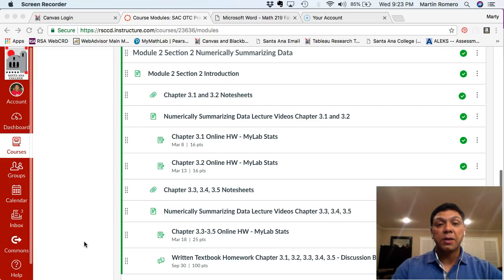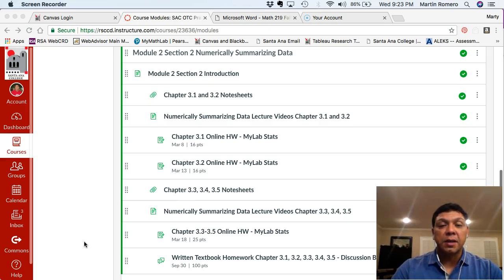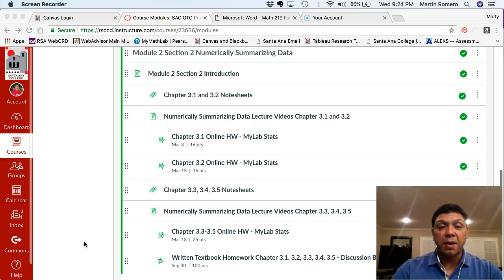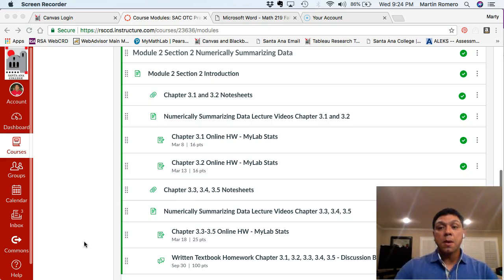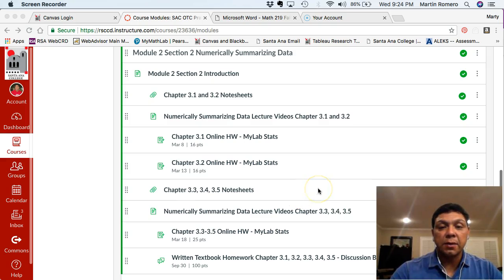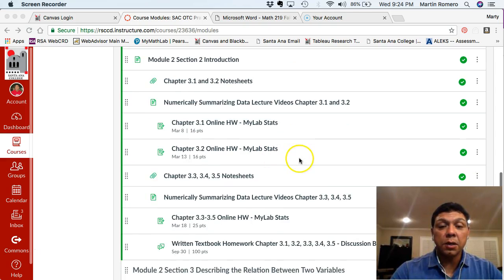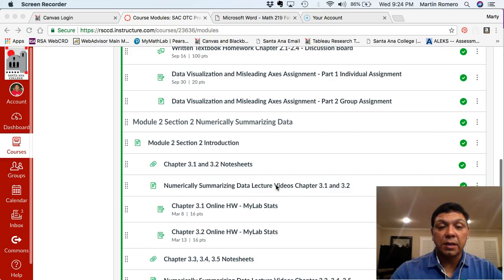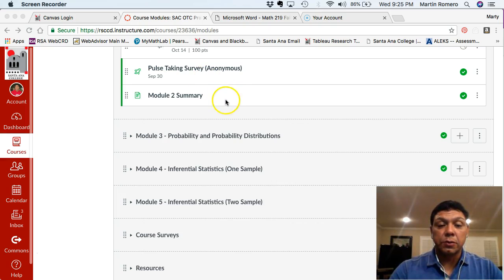Math 219 - Numerically Summarizing Data Introduction